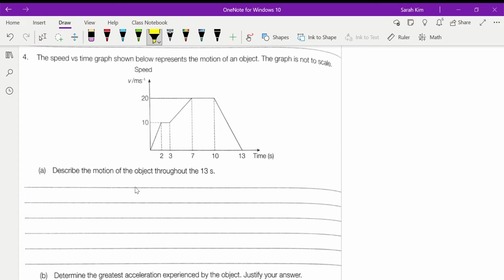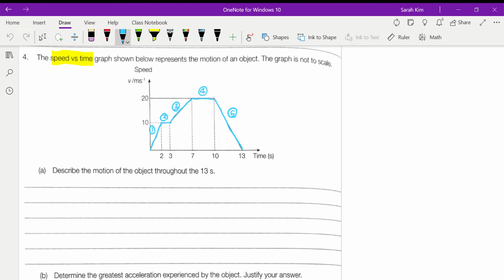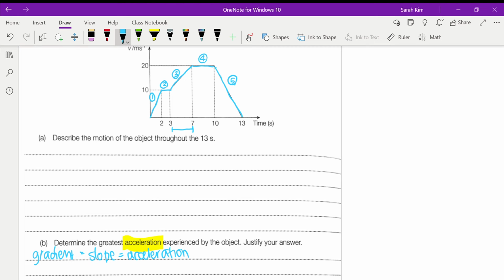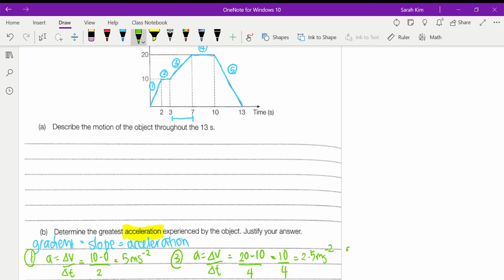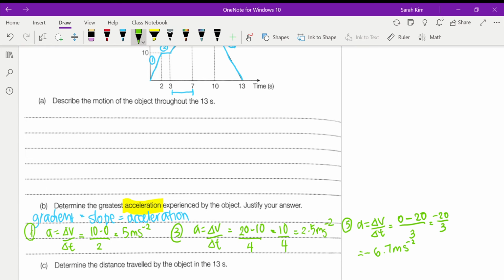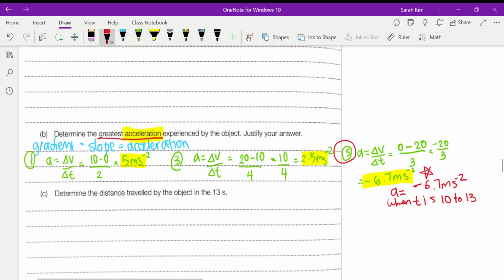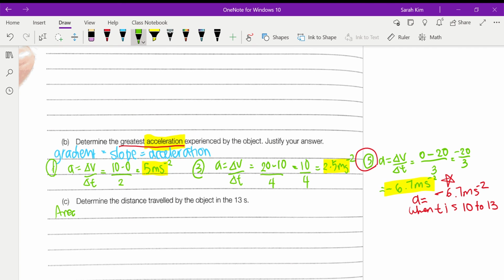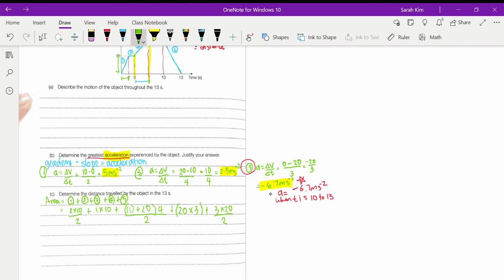Graphing Motion 4